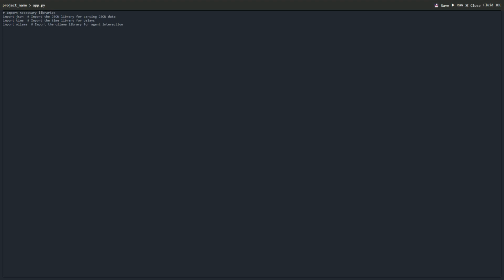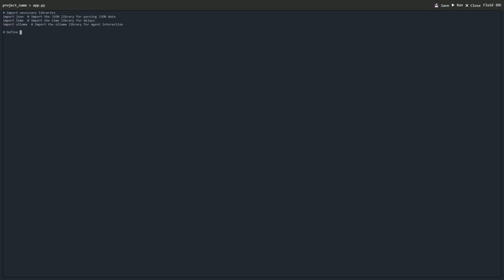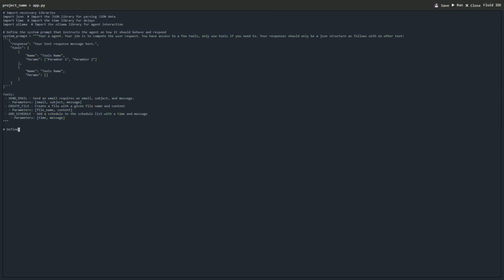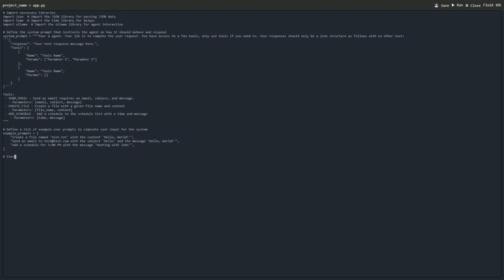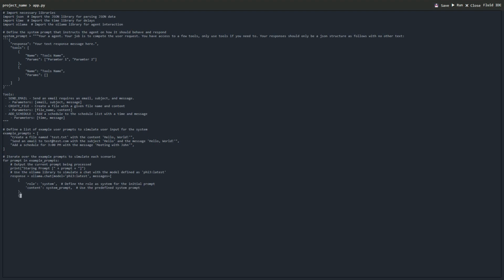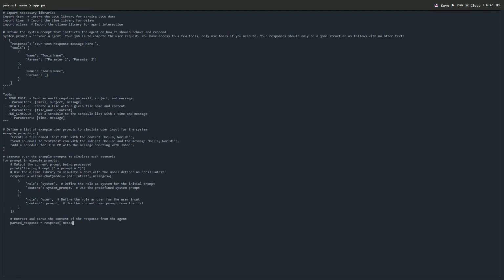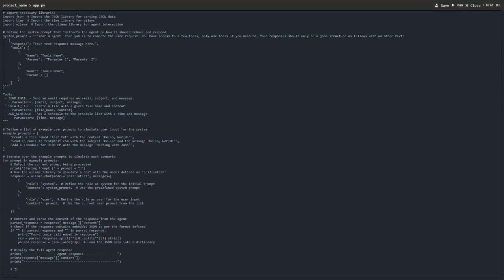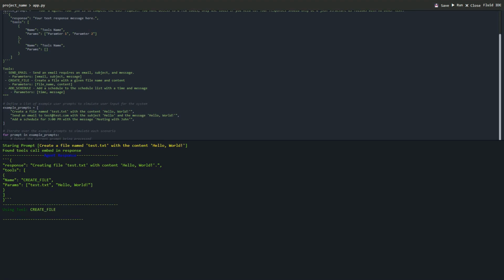Simplistic Agents with Ollama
A simple overview of quickly writing agents using Ollama without the need for complicated frameworks. Clever prompting to get the answer formatted to be parsed.